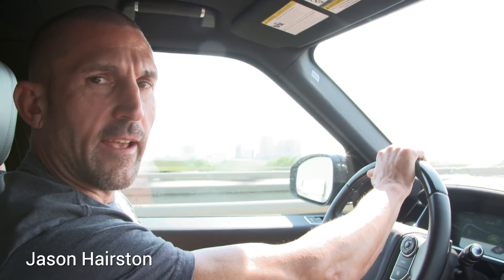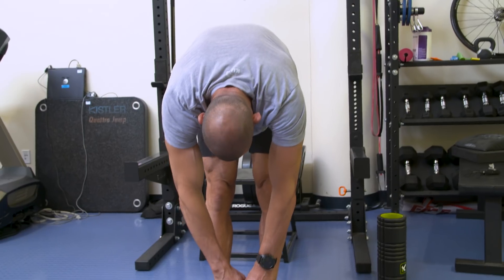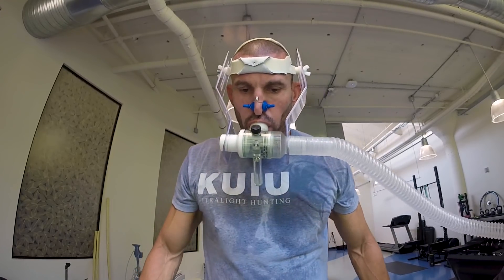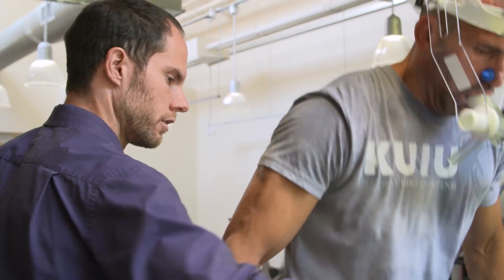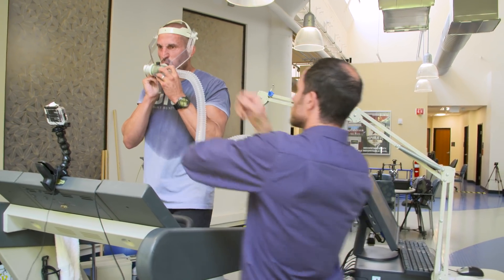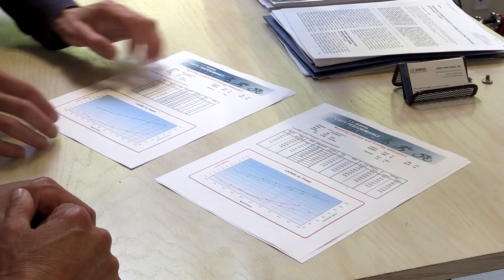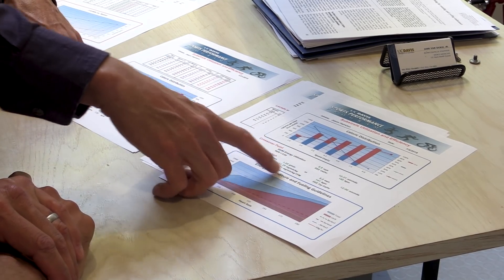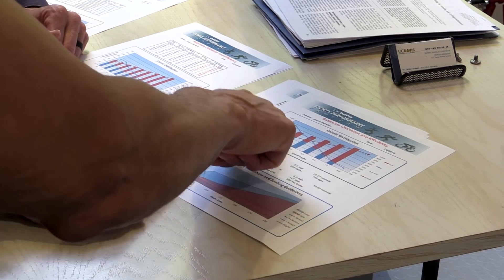KUIU - The Science Of Training: Part 4 - Adaptations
After four months of following the training program Judd Van Sickle laid out for him, Jason returns to the UC Davis Sports Performance lab to see how his body has adapted. With a month to go before Jason's sheep hunt, they strategize how to train in the weeks leading up to his event.